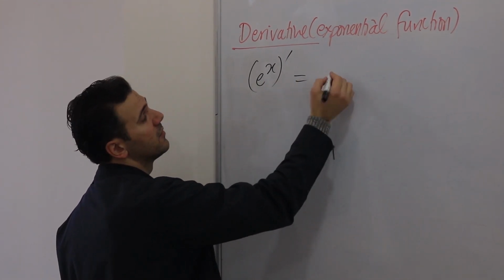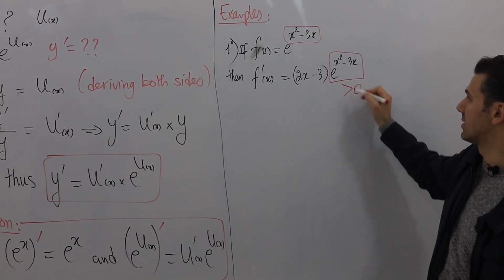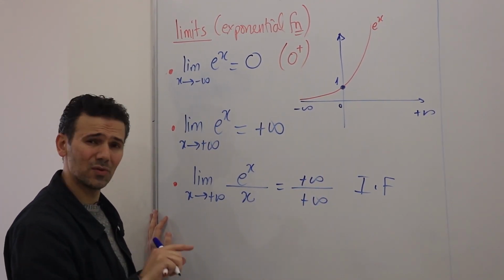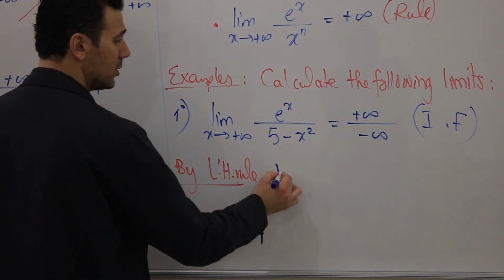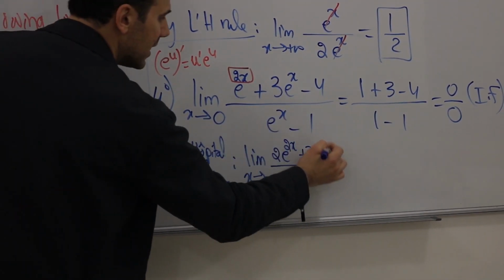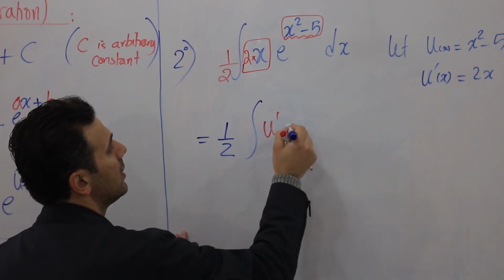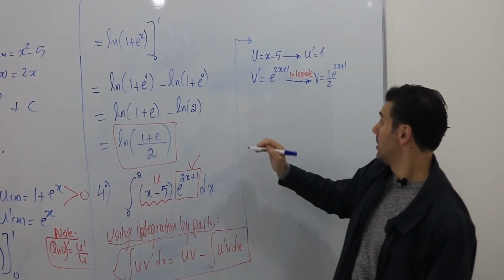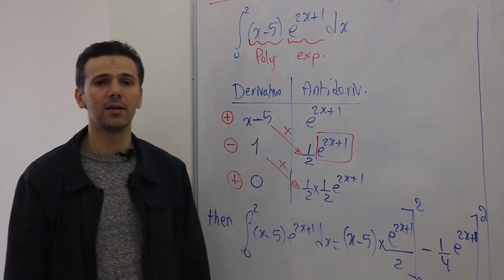Grade 12: (LS - GS): Maths: Exponentiel Functions part 2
التّعليم عن بعد / E-Learning: Grade 12: (LS - GS): Maths: Exponentiel Functions part 2
Hassan kourani - إنتاج تجمّع المعلّمين ومساعدة جامعة المعارف - 2019/ 2020